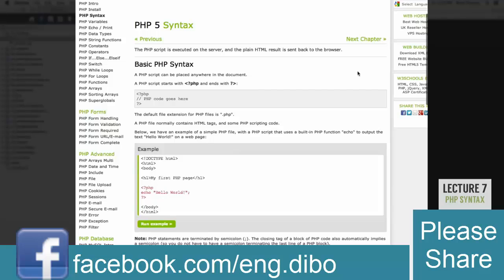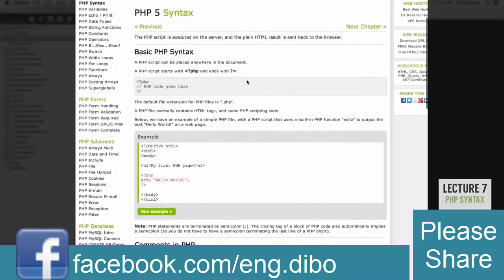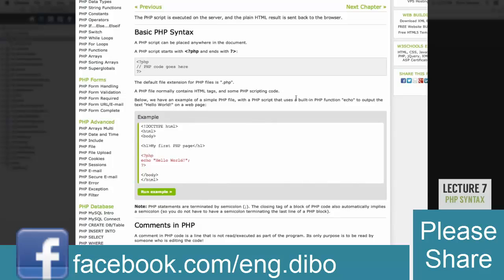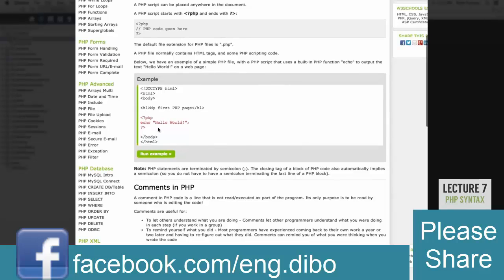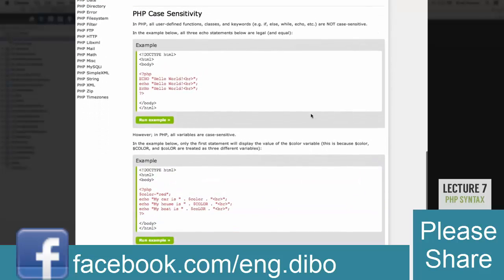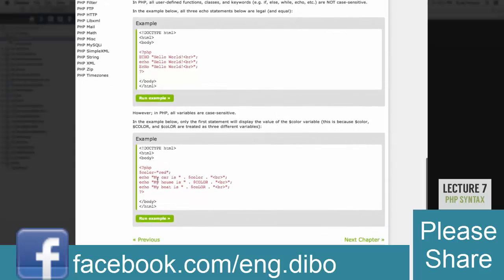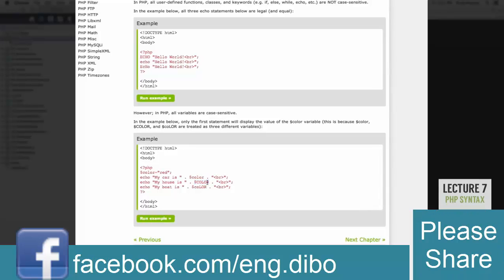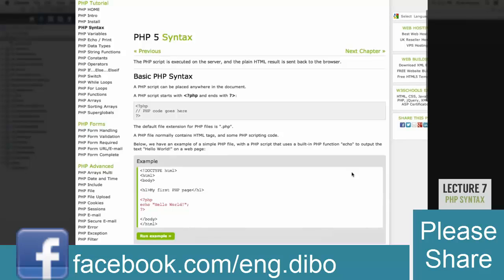5- php tutorial PHP Syntax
كورسات مجانية فائقة الجودة في جميع المجالات